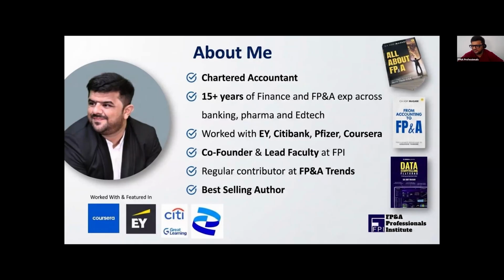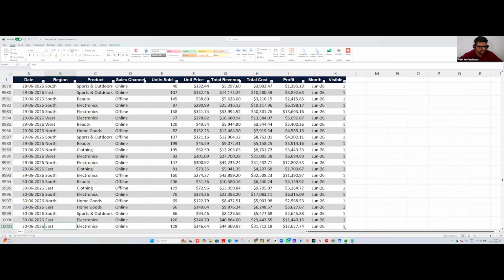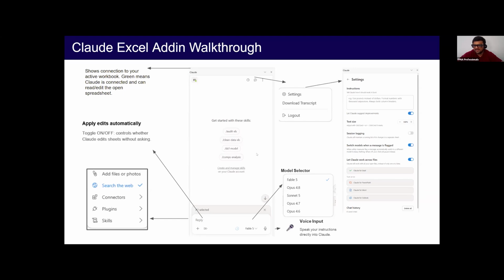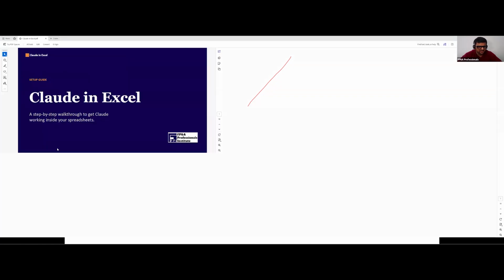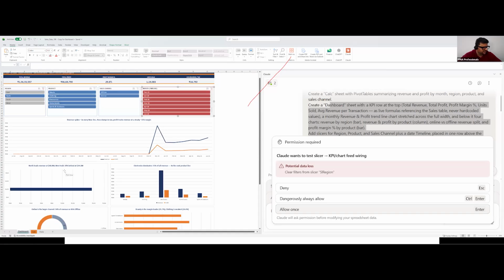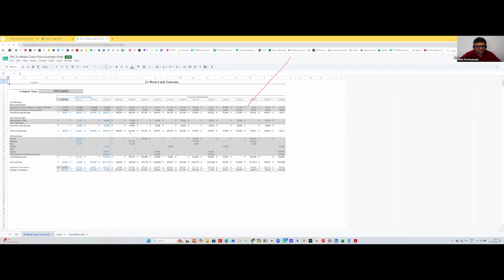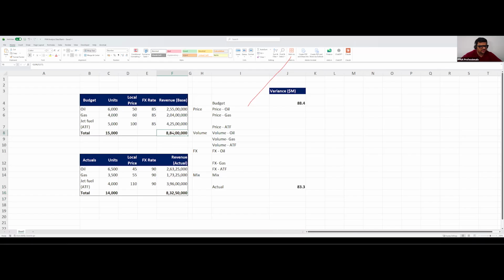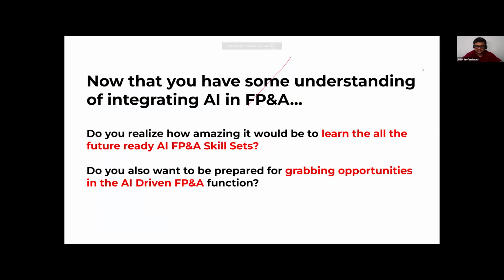🤖 AI-Powered Excel Webinar | July 2026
In this hands-on webinar, Asif Masani and Dhawal Parvatikar showcased how AI-powered tools can revolutionize Excel for FP&A professionals. The session demonstrated practical techniques to automate financial analysis, accelerate reporting, and build advanced models using Claude and ChatGPT directly within Excel. 🚀📈

💡 In this session, you’ll discover:

How to set up Claude and ChatGPT directly inside Excel
A walkthrough of the Claude and ChatGPT Excel Add-in interface
Transforming a messy trial balance into financial statements in just 15 minutes
Building a Price Volume Mix (PVM) Bridge quickly using Claude and Excel

This replay is ideal for FP&A professionals, financial analysts, accountants, and finance leaders looking to leverage AI-powered Excel to boost productivity and deliver smarter financial insights.